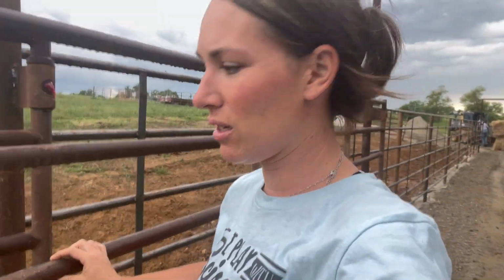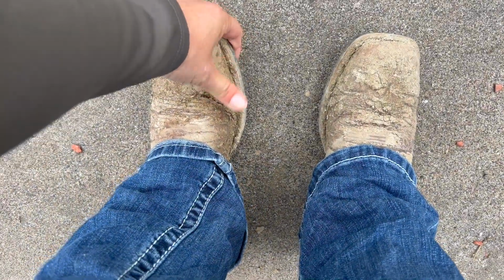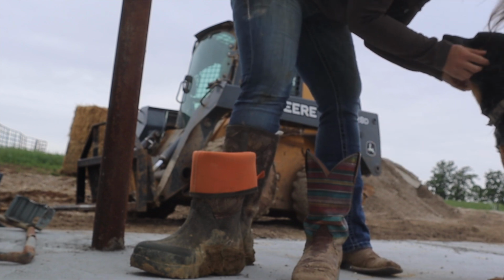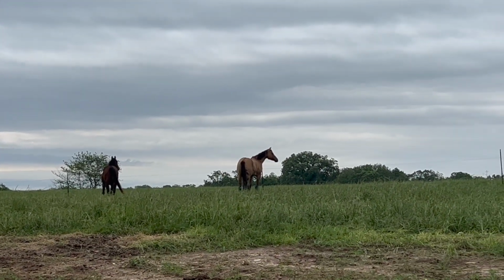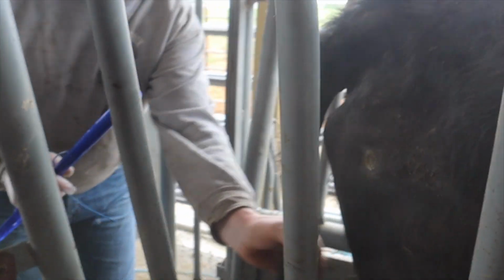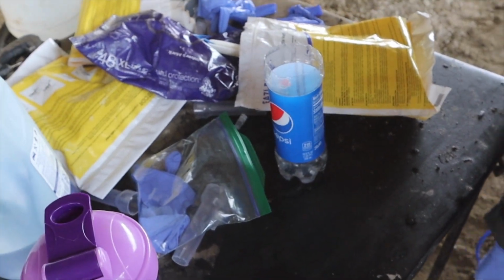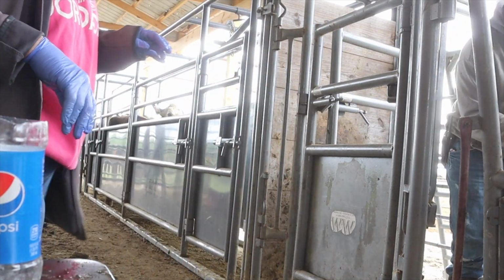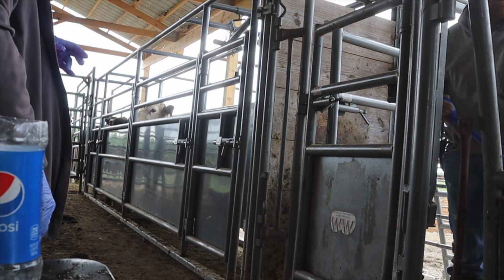Its a TIGHT SQUEEZE for some | Setting CDIRs for AI Babies to come {A Farm Vlog}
She ALMOST didn’t fit …

Literally --   There’s a couple of ladies who jus barely SQUEEZE in the chute …

TIGHT SQUEEZE in the SQUEEZE CHUTE from WW Livestock ... get it?!?

After we worked the girls through, we pulled out 30 ladies to be CDIR + AI (5.24.23) to make some love babies come the end of February -

One of the main reasons we wanted to get our Jacks KASH KA82 Bull Semen from CattleVisions was so that we could cut down on the “over us” of him - but still getting the same quality of calves from him.

Inserting CDIRS was a “family” affair last weekend. With the help of Jason’s parents, we was able to quickly run through the girls.

To learn more about Cattle CDIRS, Ai Process & more follow the link to my blog posts below!

Midland Radio - code KAYLA10

Snail Mail  Chronicles of Kayla - Wieczorek Farms 30770 Hwy Y Perry,MO 63462